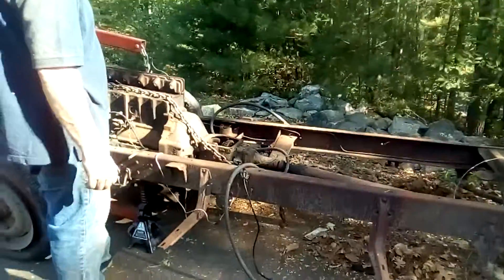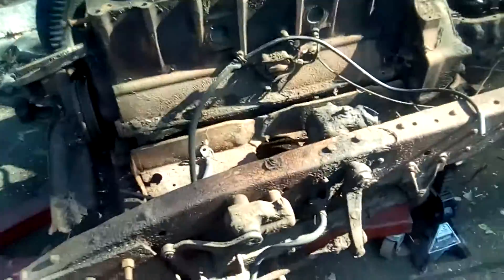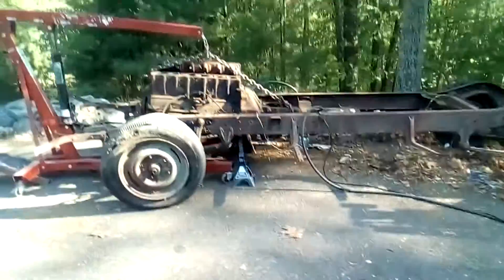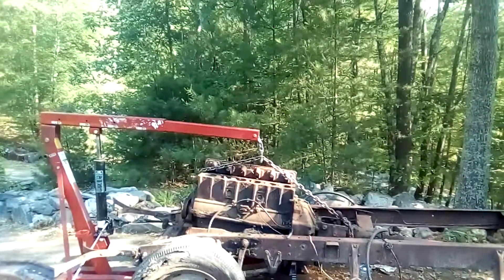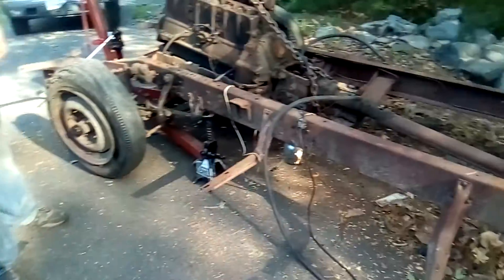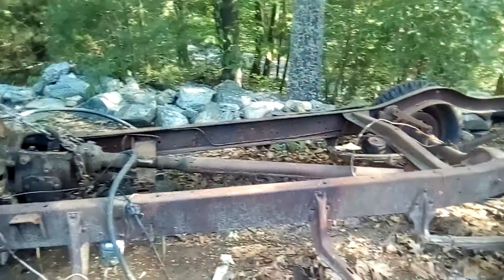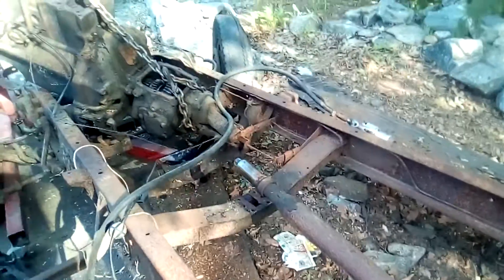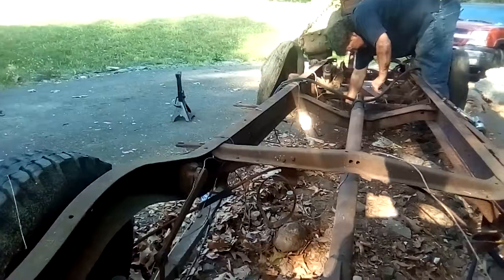The Junior Motor Show: Motor is out of the '41 Chevrolet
Motor is out. Woah! Me and my dad take the motor out of the truck!